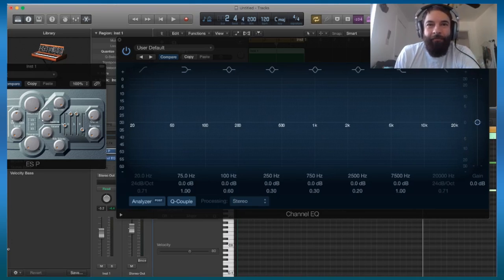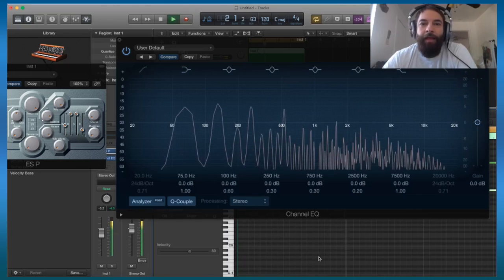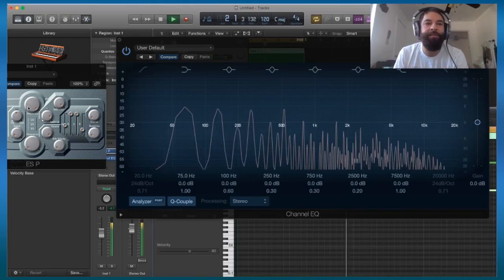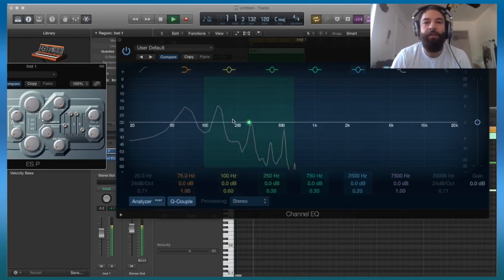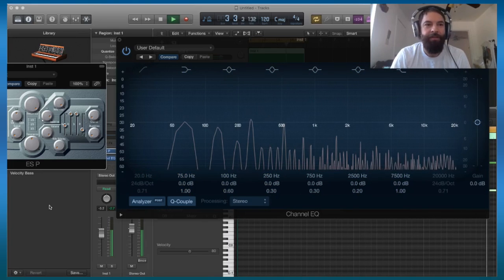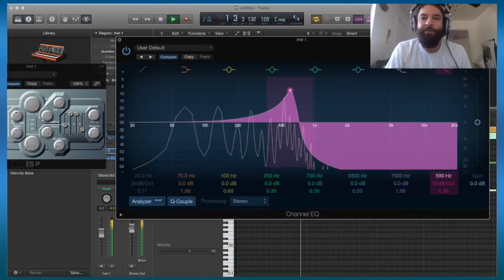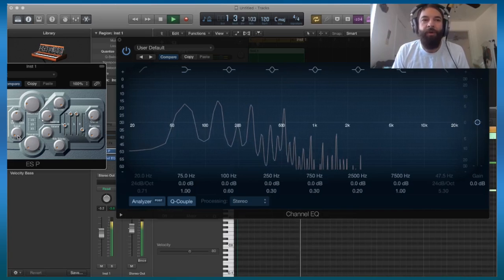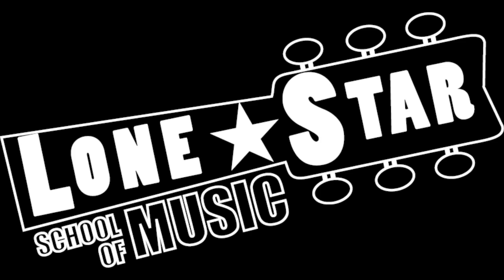Tip Of The Week - What Does a Filter Do?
Do you know what a filter does?  When and why to use one?

Learn About

SYNTHESIS
COMPOSITION
ELECTRONIC MUSIC PRODUCTION
MIXING
SOUND DESIGN

Various Music Classes We Offer Include the Following:
Piano Lessons
Drum Lessons
Guitar Lessons
Violin Lessons
Brass Lessons